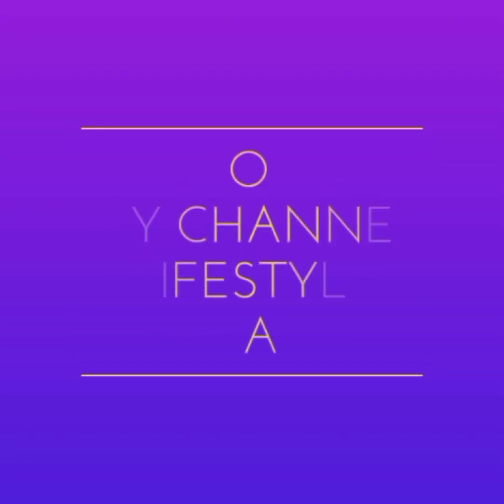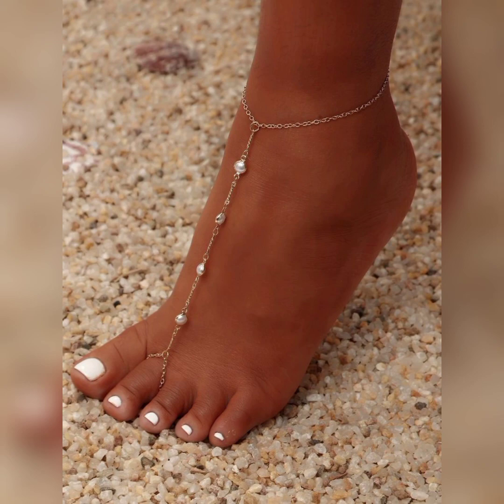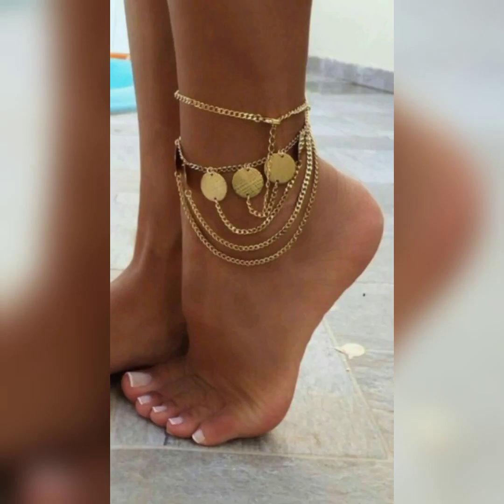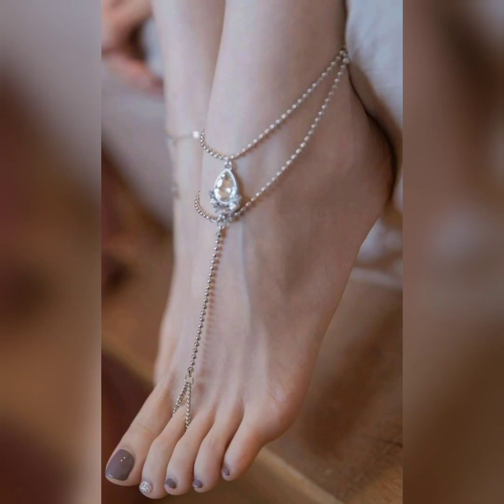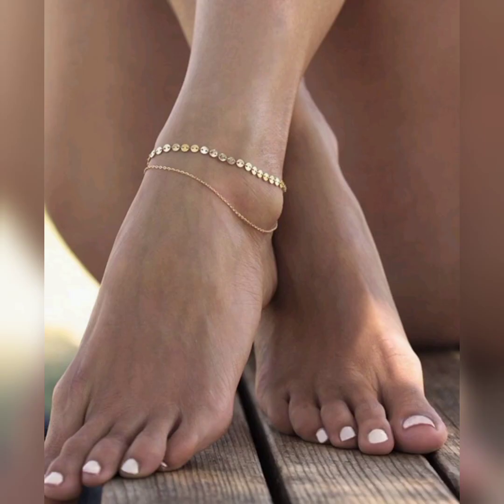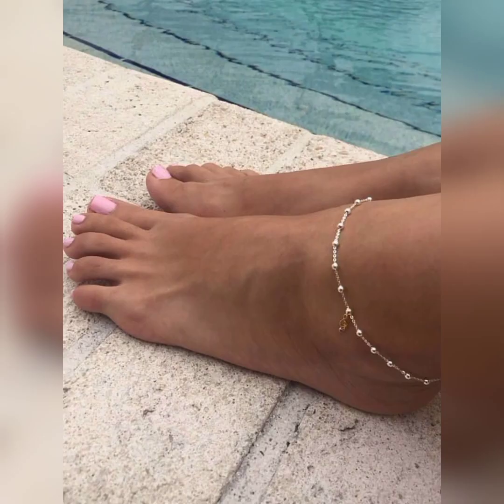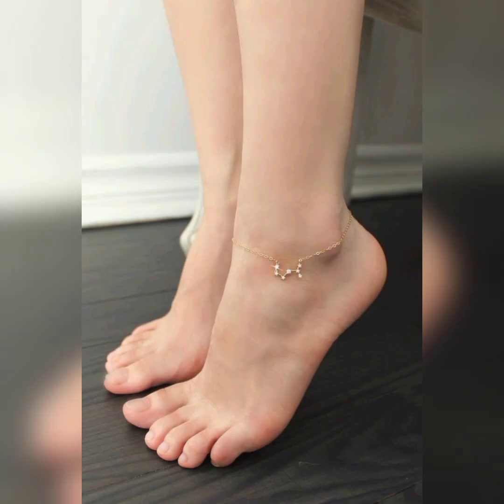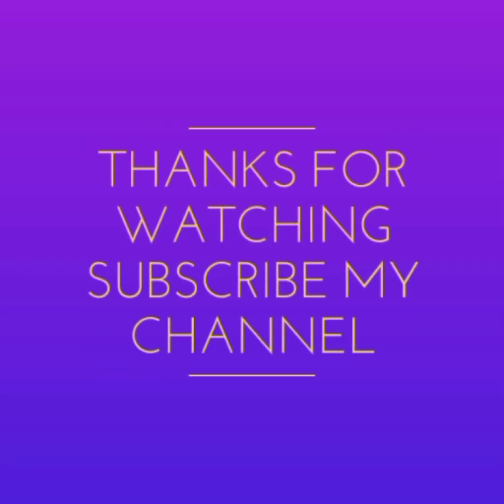Charm on Your Ankles beautiful Anklet Styles to Express Your Personality 2023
An anklet is a delicate and decorative piece of jewelry that is worn around the ankle. It is a versatile accessory that adds a touch of femininity, charm, and personal style to any outfit. Let's explore a detailed description of anklets:
Design and Materials: Anklets come in a wide array of designs, reflecting various cultural influences and personal preferences. They can be crafted from different materials such as precious metals like gold, silver, or platinum, as well as non-precious metals like stainless steel or brass. Anklets can also feature embellishments like gemstones, beads, charms, shells, or intricate pendants, adding to their visual appeal.
Length and Fit: Anklets are typically designed to fit comfortably around the ankle, allowing for movement while maintaining a secure fit. They come in various lengths, from dainty and subtle anklets that sit just above the ankle bone to longer styles that cascade down the foot. Adjustable anklets are also available, allowing for customization and a perfect fit for different ankle sizes.
Styles and Variations: Anklets offer a wide range of styles to suit different occasions and personal tastes. Some anklets feature a simple chain design, creating a delicate and minimalist look. Others may have multiple chains or layers, adding texture and visual interest. Beaded anklets are popular, featuring various materials like pearls, crystals, or colorful stones. Some anklets incorporate symbols or motifs that hold personal meaning or cultural significance.
Versatility: Anklets are versatile accessories that can be worn for various occasions and with different outfits. They can be a subtle addition to everyday casual wear, adding a touch of femininity and charm to jeans, shorts, or skirts. Anklets also complement dressier outfits, such as summer dresses, beachwear, or evening ensembles, creating a bohemian or elegant look.
Layering: Anklets lend themselves well to the trend of layering multiple pieces of jewelry. They can be stacked with other anklets of varying lengths or paired with bracelets for a coordinated look. Mixing different metals, textures, or colors can create a unique and personalized style statement.
Symbolism and Cultural Significance: Anklets hold cultural and symbolic meanings in various parts of the world. In some cultures, they are worn as traditional adornments or as symbols of marital status, while in others, they signify spirituality or protection. Anklets can also evoke a sense of carefree spirit, wanderlust, or a connection to nature, especially when featuring charms or elements inspired by the beach or the outdoors.
Comfort and Care: Anklets are designed to be lightweight and comfortable for extended wear. They should fit snugly around the ankle without causing irritation or discomfort. It is important to care for anklets by avoiding exposure to harsh chemicals, perfumes, or excessive moisture that can affect their durability and appearance. Regular cleaning and proper storage help maintain their shine and longevity.
Anklets are delightful accessories that adorn the ankle with grace and style. Whether worn as a subtle accent or a statement piece, anklets add a touch of whimsy, femininity, and personal expression to any outfit. They are versatile, customizable, and carry cultural or symbolic meanings, making them a cherished jewelry item for many.
Stylish bead anklets are a popular and trendy accessory that adds a touch of bohemian flair and playful elegance to any outfit. Let's delve into a detailed description of stylish bead anklets:
Bead Designs: Stylish bead anklets feature a variety of bead designs, colors, and patterns. The beads can be made from various materials such as glass, ceramic, wood, semi-precious stones, or even plastic. They come in different shapes and sizes, ranging from small seed beads to larger focal beads. Beads may be uniform in size, creating a sleek and uniform look, or they can vary in size and color, adding texture and visual interest.
Color Palette: Stylish bead anklets offer a wide range of color options, allowing for customization and coordination with different outfits. The color palette can be vibrant and bold, featuring contrasting or complementary hues, or it can be more subdued with earthy tones, pastels, or neutrals. The bead colors can be mixed together or organized in a pattern, creating a cohesive and eye-catching design.
Bead Arrangement: Beads on a stylish anklet can be arranged in various ways, offering different aesthetics. They can be evenly spaced, creating a symmetrical and balanced look. Alternatively, beads can be arranged in a random or asymmetrical pattern, adding a sense of whimsy and uniqueness. Some anklets feature beads as the main focal point, while others incorporate beads as accent elements within a chain or cord design.
Materials and Construction: Stylish bead anklets are typically crafted using a combination of beads and a durable stringing material such as nylon, cotton.